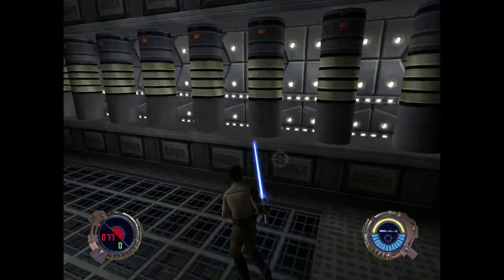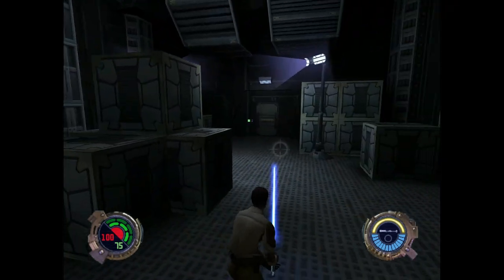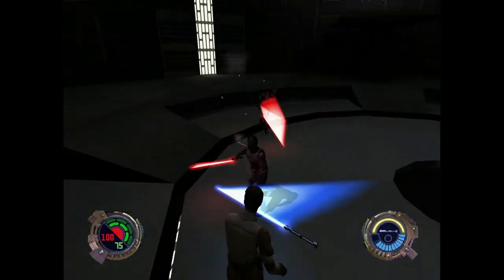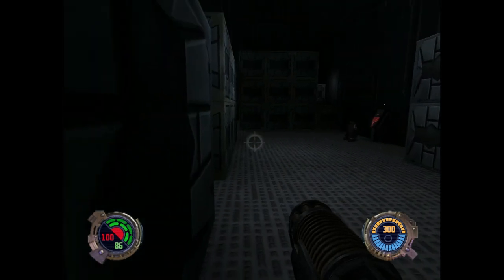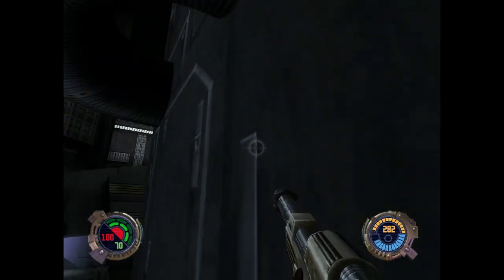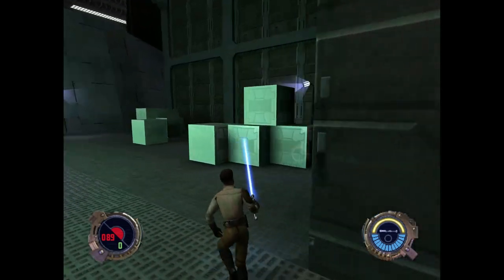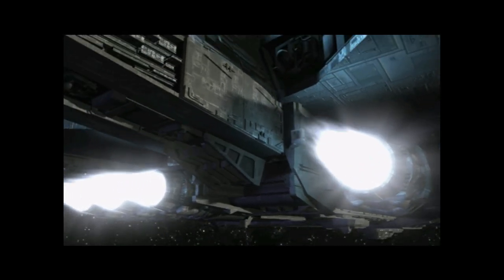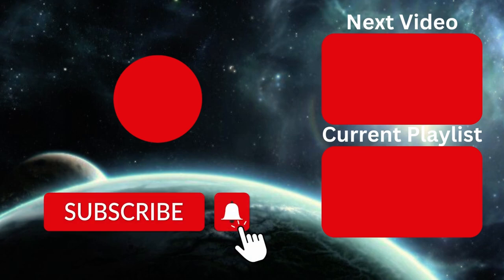Star Wars Jedi Knight II: Jedi Outcast | Mission 16 - Cairn Dock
- This is a bit of a throwback for the channel but we are playing Jedi Outcast once again with much better quality!
- If you like these videos, make sure to...

💬 Comment YOUR favorite lightsaber kill in this episode (with the timestamp) down below!

👋 If this is your first video, WELCOME!!! Let us know how you found the video down in the comments! We’re happy you’re here!